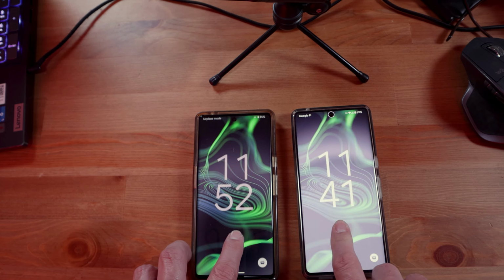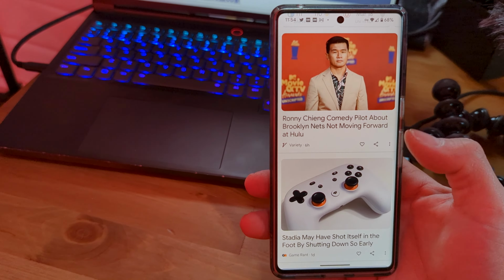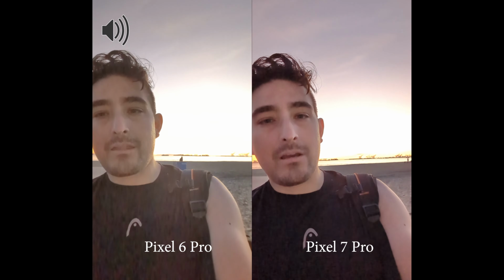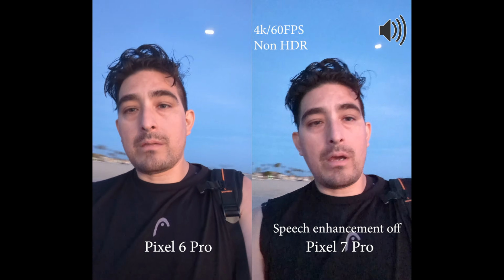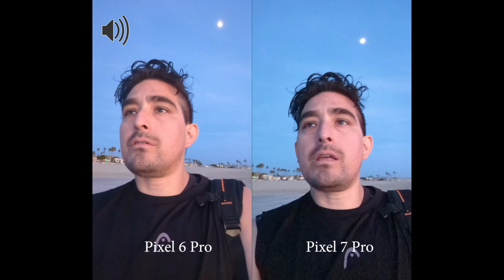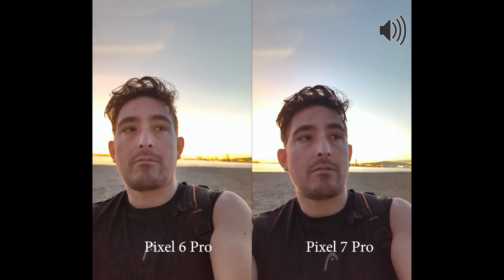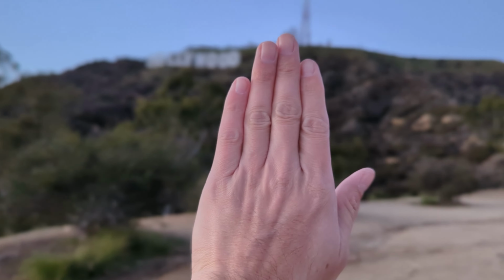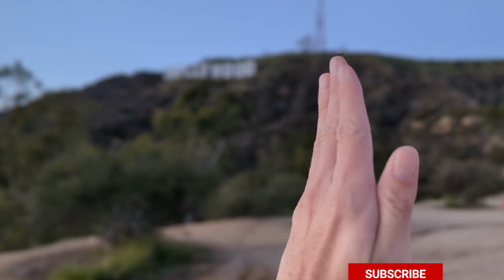Pixel 7 Pro vs Pixel 6 Pro-Comparing Googles Flagship Phones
googles flagships. pixel7pro compared to the pixel6pro which androiod phone is best?
Chapters
Intro and Pixel 7 Pro exchange saga: 0:00 - 3:33
Fingerprint sensor and face unlock test: 3:34 - 4:19
Camera tests video and pictures: 4:20 - 10:53
Battery life: 10:54 - 12:07
A clear winner? 12:08 - 13:35
Wrap up: 13:36 - 14:01
Google Pixel6a - 5G Android Phone - Unlocked
Google Pixel7-5G Android Phone - Unlocked
Humixx Shockproof Designed for googlepixel7pro Case [Military Grade Drop Tested]
Spigen Ultra Hybrid [Anti-Yellowing Technology] Designed for Pixel 7 Pro
google pixel7pro Hazel (Renewed) - Unlocked Android 5G
Ultra Hybrid [Anti-Yellowing Technology] Designed for Pixel 7 Case
Cruzerlite for Google Pixel 7 Pro Case Carbon Fiber Texture Design Cover
OTTERBOX SYMMETRY CLEAR SERIES Case for Pixel6 - CLEAR
OTTERBOX SYMMETRY CLEAR SERIES Case for Pixel6Pro - CLEAR
ScreenProtector Designed for Google Pixel 6 Pro [Not Glass Protector]
Google Pixel 6 Pro Soft TPU Sreen Protector + Camera Lens Protector
Supershieldz Designed for GooglePixel6 Tempered Glass Protector
Anker 30W USB-C Charger - Fast Charging
GooglePixelStand (2nd Gen) - Wireless Charger - Fast Charging
GooglePixelBuds A-Series - Wireless Earbuds